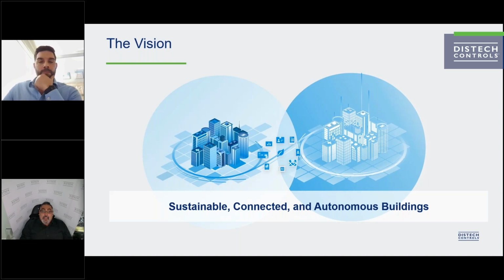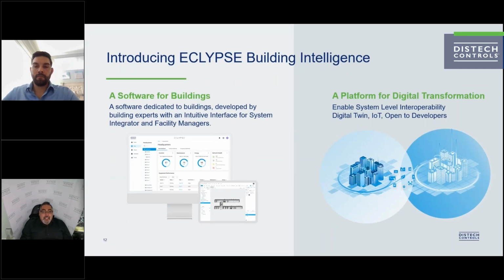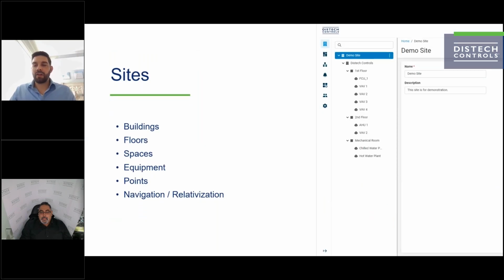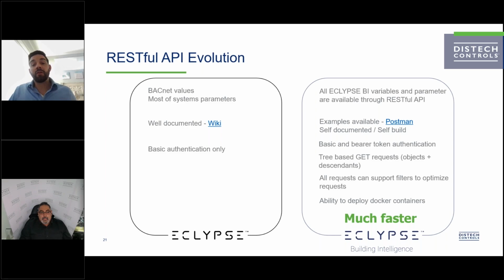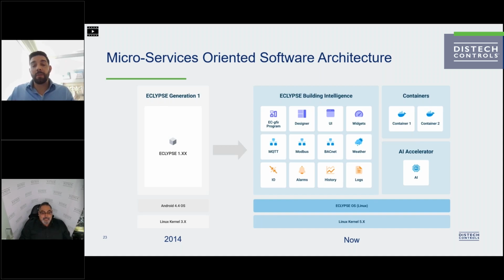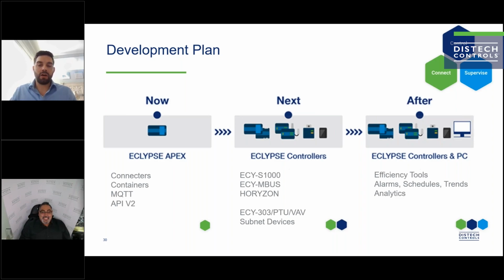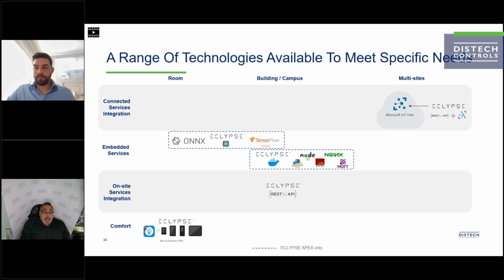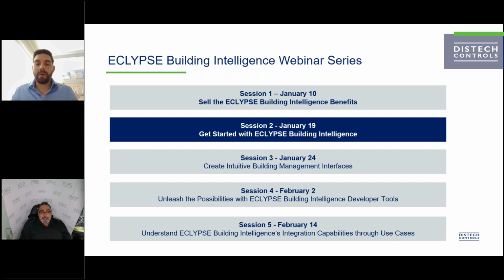Sell the ECLYPSE Building Intelligence Benefits